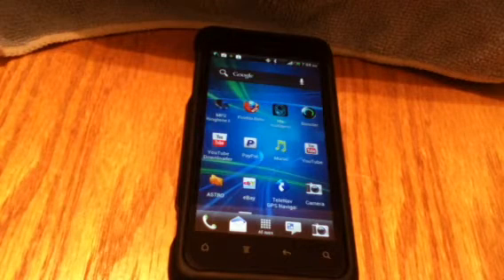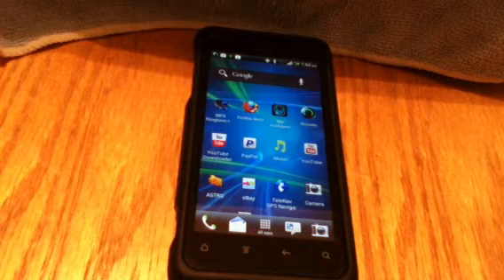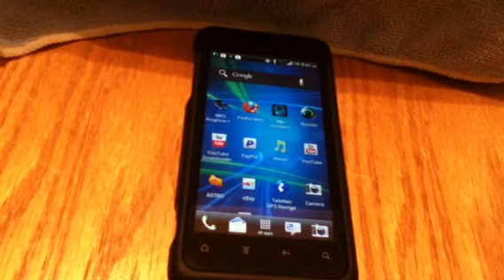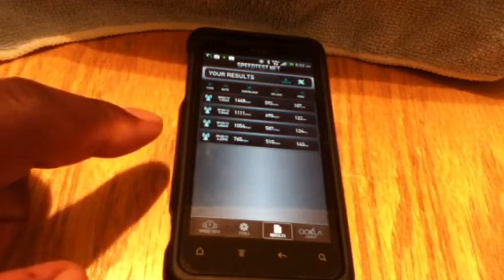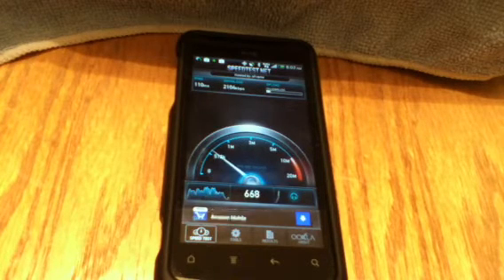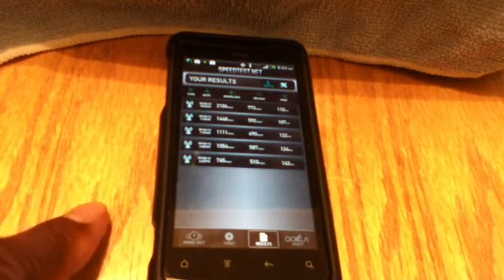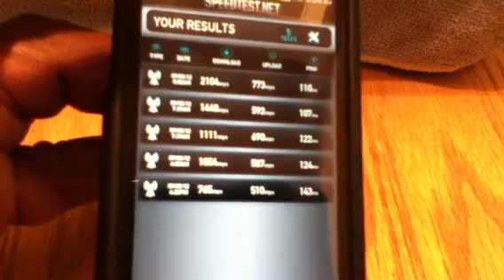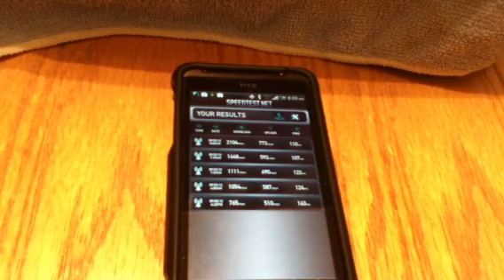HOW TO INCREASE YOUR BOOST MOBILE 3G & 4G SPEEDS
This is a video showing you how to speed up you 3G & 4G speeds